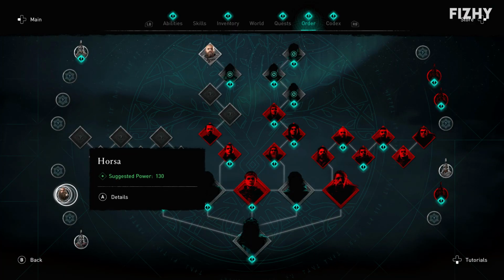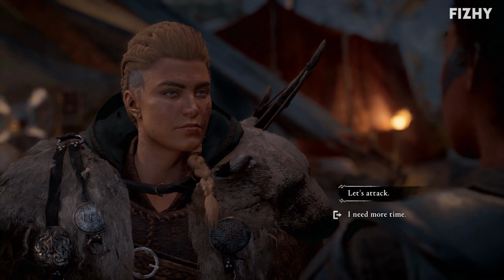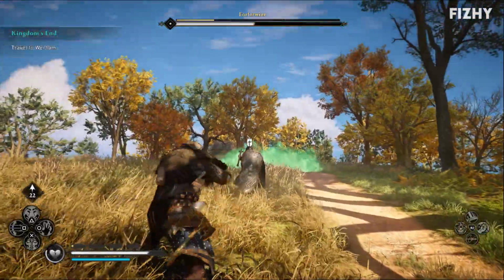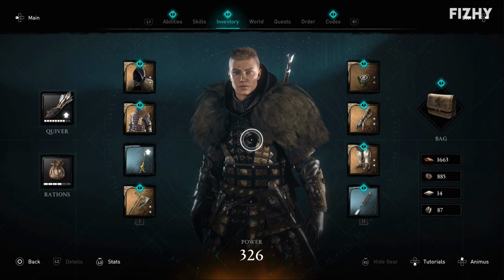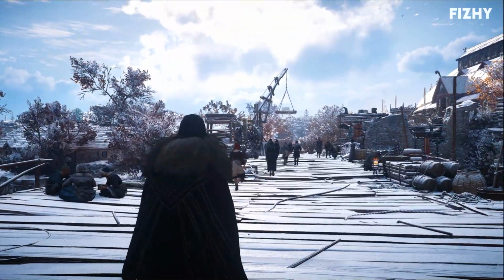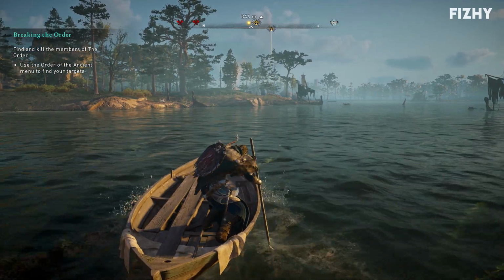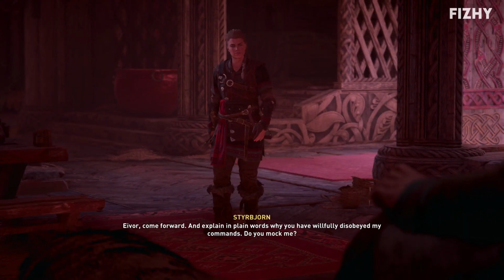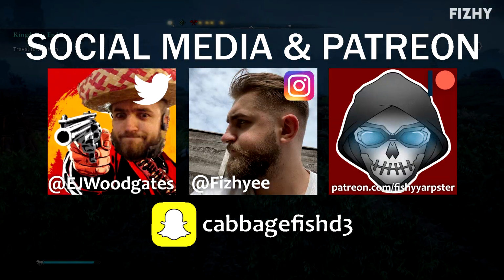Assassin's Creed Valhalla - Making The Most of a Broken Mess (My Review)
Intro: 0:00
The Narrative 2:43
The Gameplay 9:17
The Open World 16:12
The Soundtrack 20:20
The Bugs & Glitches 20:55
Everyone Loves Microtransactions 24:03
Summary & Conclusion 28:43
Trailer Edit 31:29